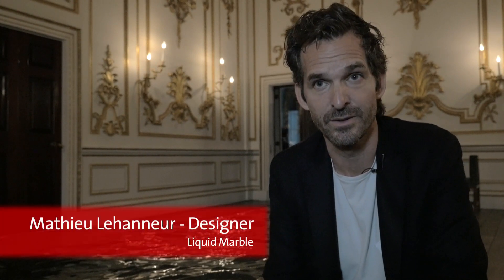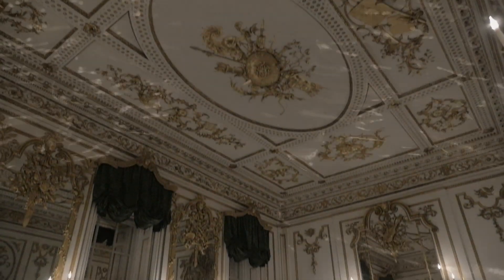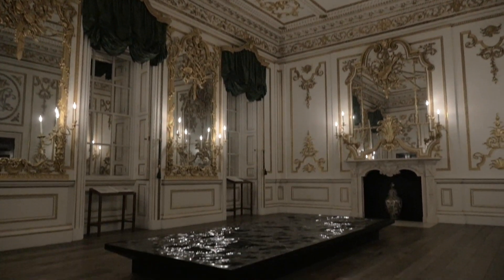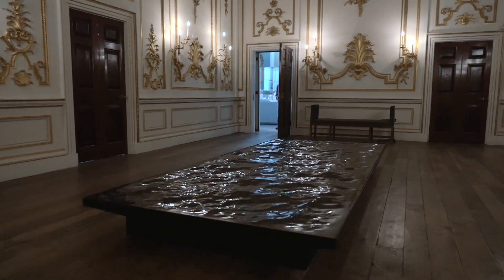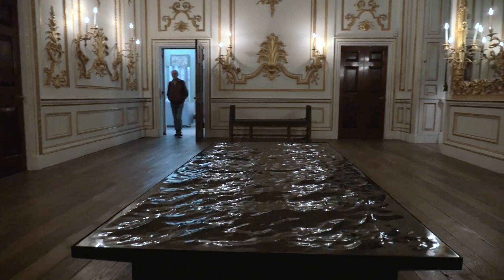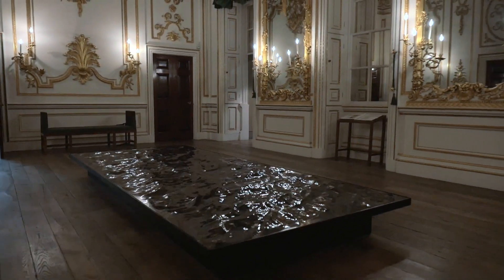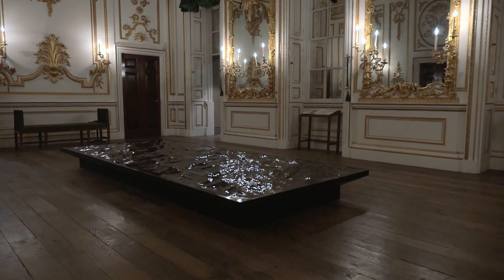Liquid Marble by Mathieu Lehanneur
French designer Mathieu Lehanneur has produced Liquid Marble, an installation of sculpted marble which represents the movement of the ocean. The complexities of the moving water were captured using sophisticated 3D software developed for the film industry. A single block of marble was machined to replicate the files and hand polished to create a reflective surface. This is the third installation of the Liquid Marble series, and the jet-black piece was designed specifically for the Norfolk Music Room at the V&A.

Liquid Marble was displayed as part of The London Design Festival 2016 at the V&A.